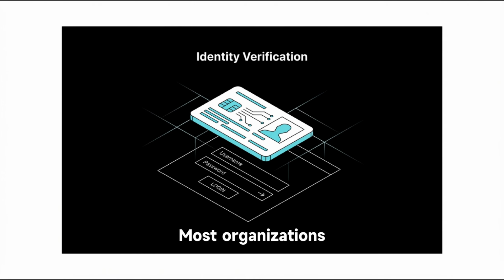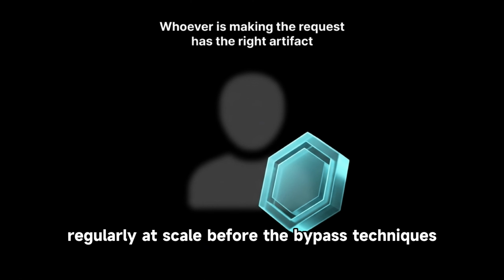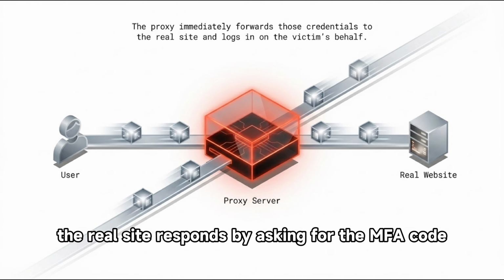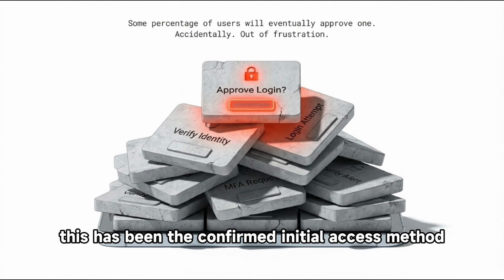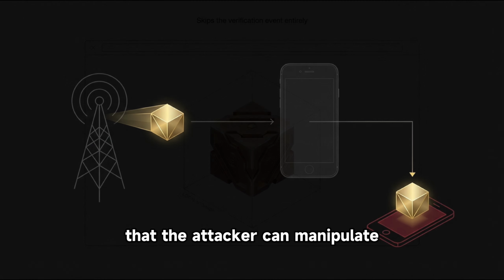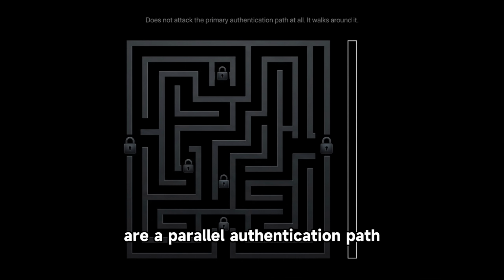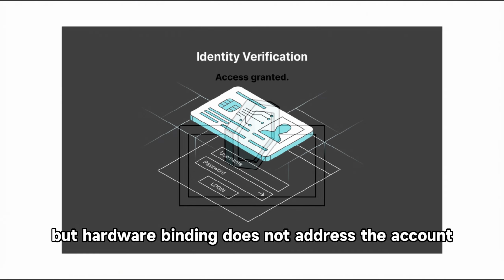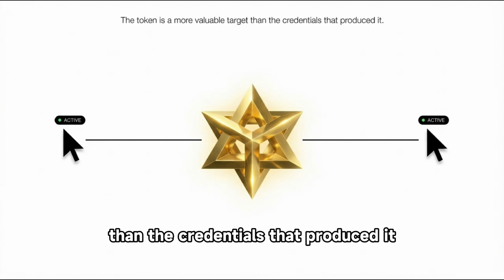How Attackers Bypass MFA — and Why Identity Verification Fails in Ways You Don't Expect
Multi-factor authentication raises the cost of account compromise. It does not make verification unbypassable — and the reason it doesn't is not a flaw in MFA specifically. It is a structural property of how verification works: verification confirms that whoever is making a request has the right artifact, not that they are the person the identity belongs to. Attackers do not need to defeat that check directly. They need to find a point where the artifact can be obtained, relayed, or bypassed — and then verification works exactly as designed, for the wrong person.

This video covers five distinct bypass patterns that work against different points in the verification chain. Adversary-in-the-middle attacks relay credentials and MFA codes in real time through a proxy, capturing the session token issued after the legitimate user completes authentication. MFA fatigue exploits push notifications by triggering enough approval prompts that users eventually accept one. SIM swapping transfers a victim's phone number to an attacker-controlled SIM, redirecting every SMS code. Session token theft extracts the post-authentication token directly — skipping the verification event entirely. And account recovery exploitation uses a weaker parallel authentication path to replace both the password and enrolled MFA device without ever touching the primary credentials.

The structural insight at the centre of this video — that verification produces a reusable token, and the token is a more valuable target than the credentials that produced it — runs through the replay attack and impersonation videos that follow. If you have ever wondered why organisations with strong MFA policies still suffer account compromises, or why session cookie theft has become a preferred technique for attackers with endpoint access, this is where the explanation lives.